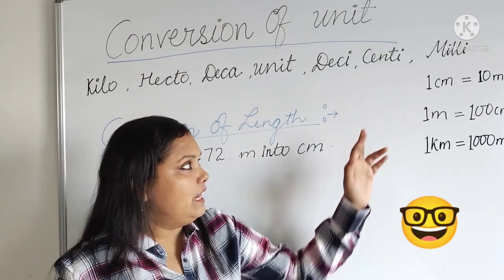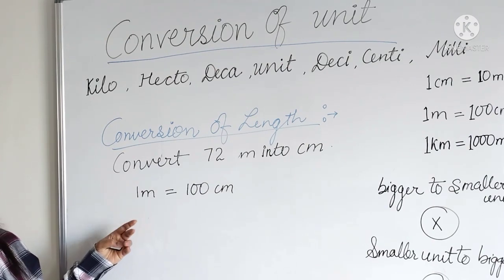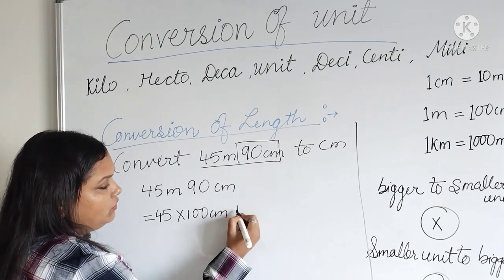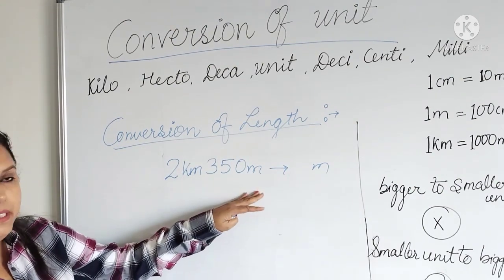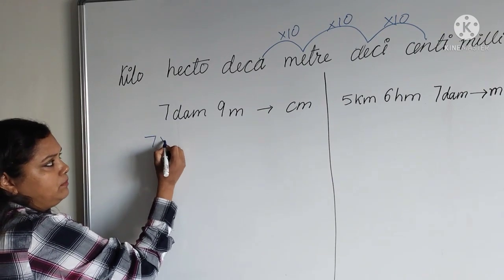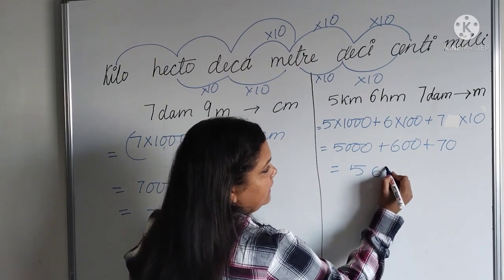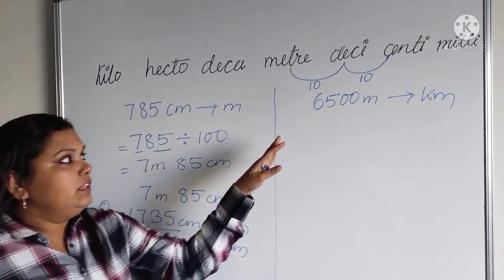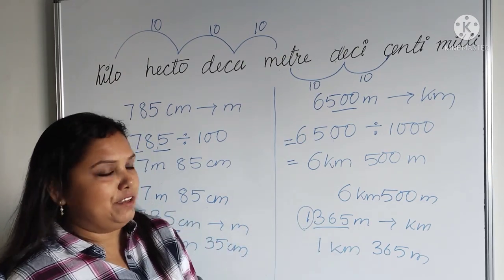Conversion of units tricks ,how to convert units,easy way to convert units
Hi friends
In this video we will discuss "Conversion of units tricks","how to convert units"and  "easy way to convert units"
How to convert one unit to another
Unit conversion
Unit conversion maths
Conversion of length
maths tricks
Fun learn with deepti